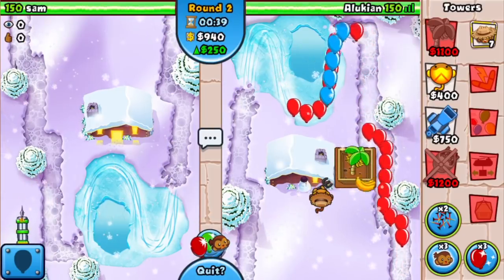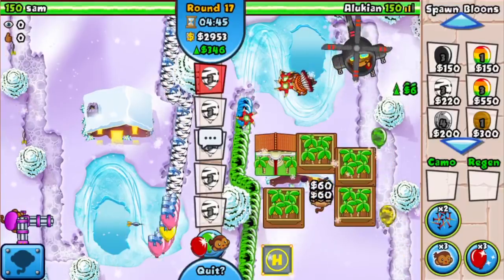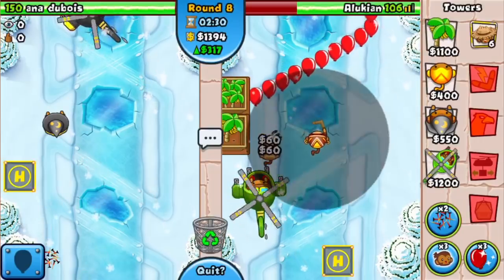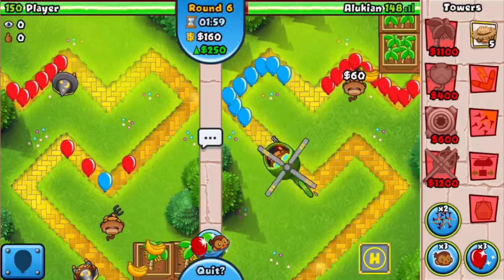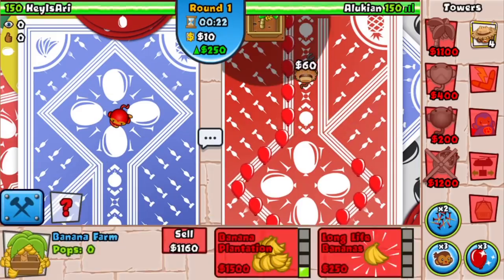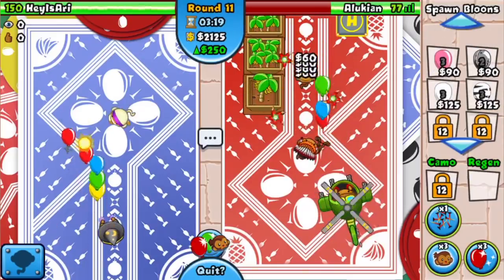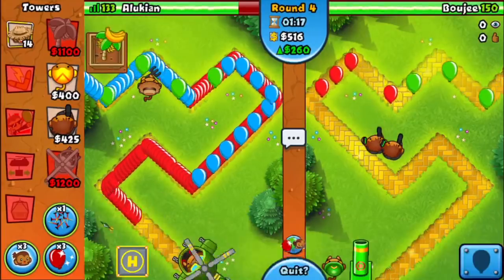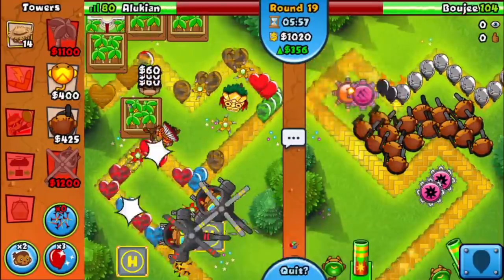How to Win in Rainbow Ruins - Easy Strategy for Easy Wins (Bloons TD Battles)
Wow! Those first games were very clean! This is a nice, unorganized guide to Rainbow Ruins. I know a lot of players will already know most of the things going on in this video but I'm just testing the waters to see if people are interested in this sort of thing... Thanks for watching!

Feel free to check out Superjombombo! He was using this strategy back in the day and I don't think I would've gotten as far as I have without him

My Generous Donors:
1. Anthony Estrada / Angry AntBehave - $75.00
2. Skippy Chubby - $3.00
3. OP Dripz - $1.00
4. Paul Workman - $20.00
5. layla__ - $16.00
6. Ryan Chun - $2.00

Bloons TD Battles
As always, thank for you watching. ♥